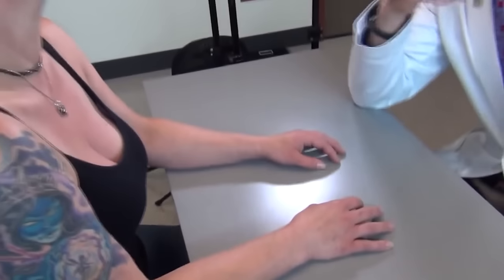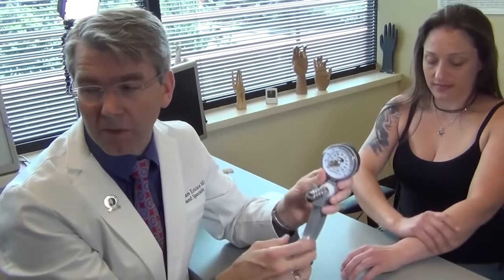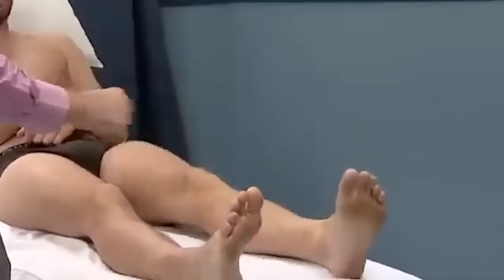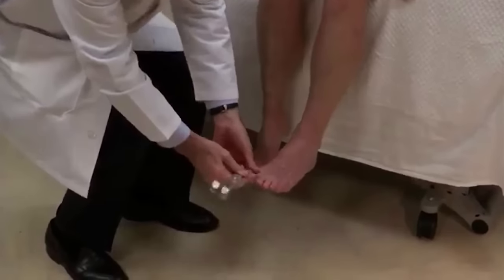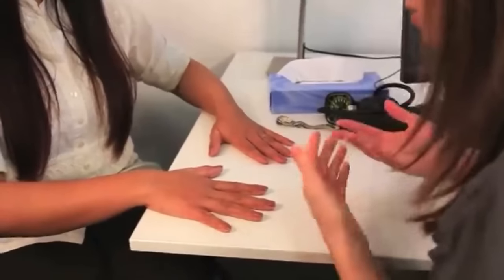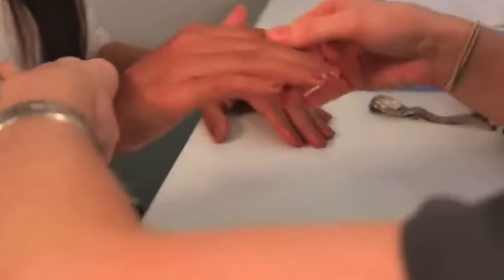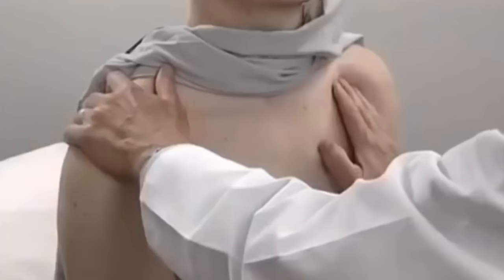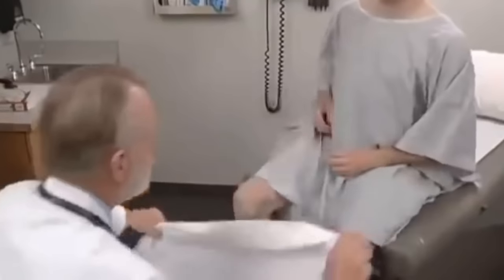Unintentional ASMR - Medical Exams 2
❤️Help Build My Dream PC